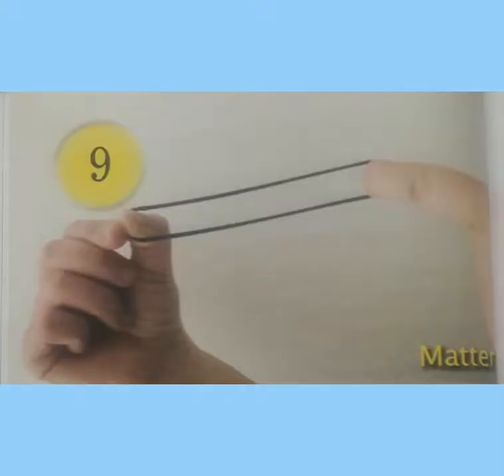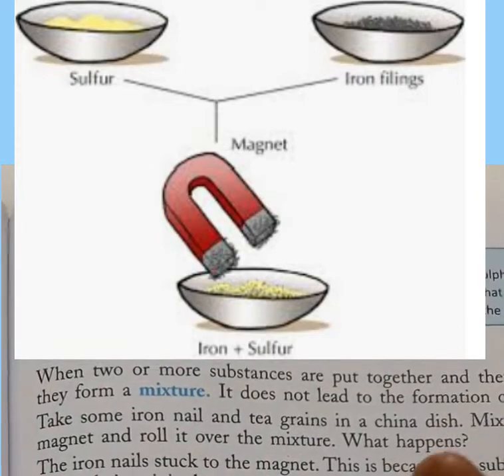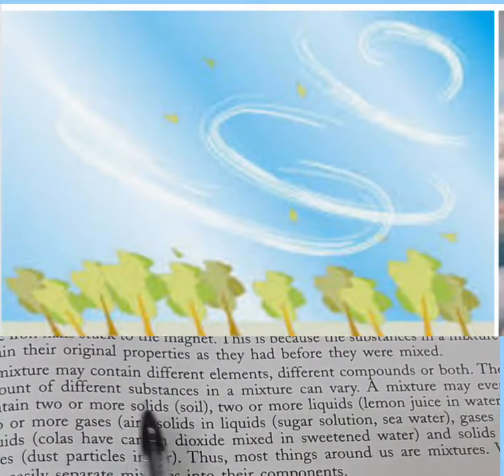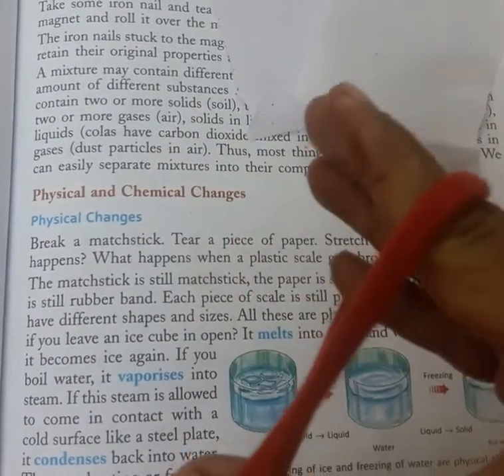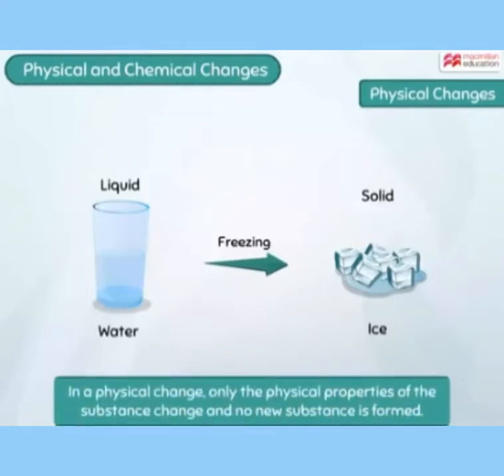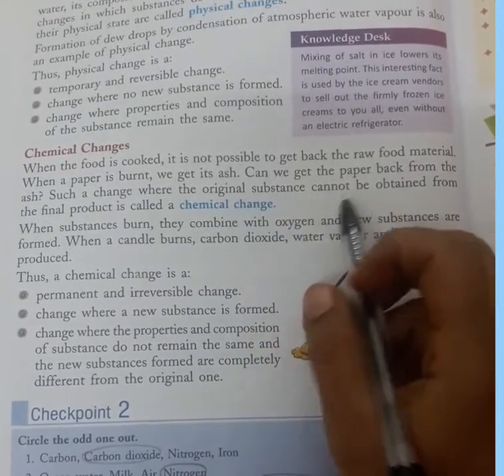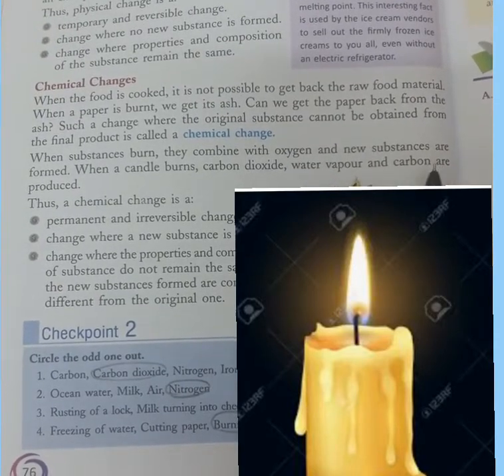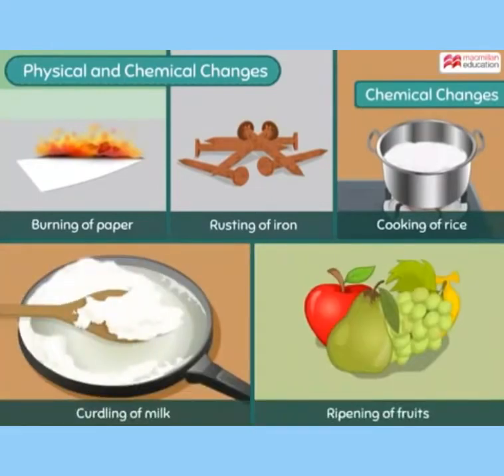Chapter-9 (2) Matter